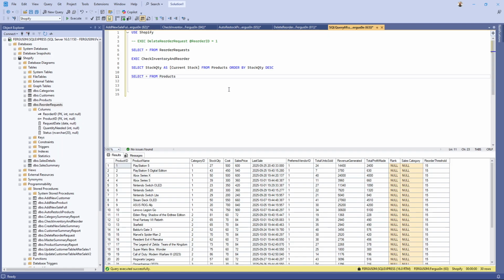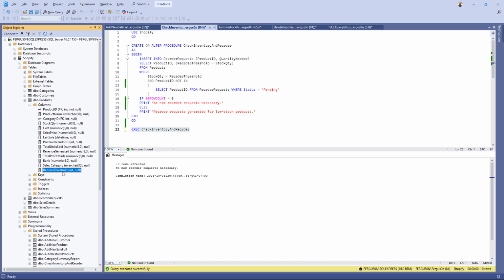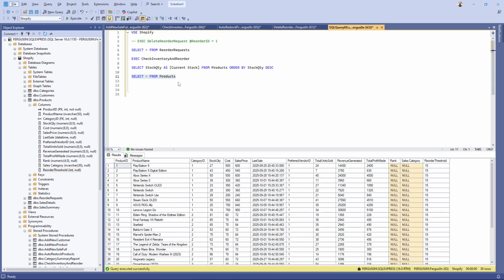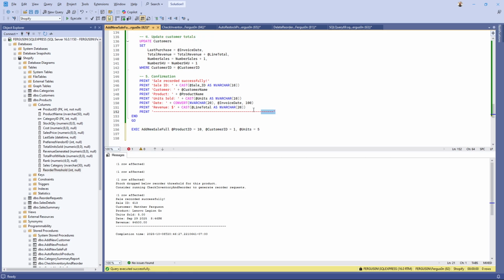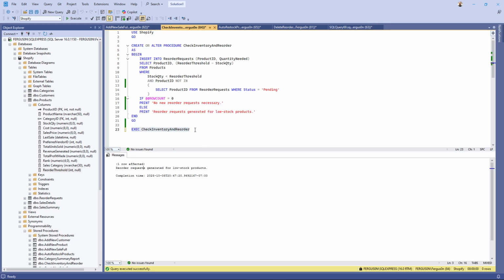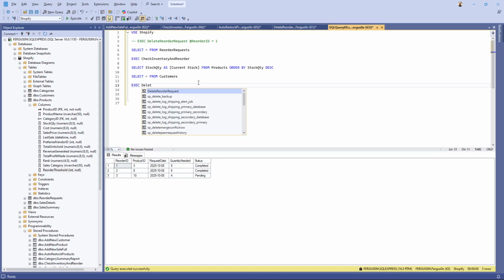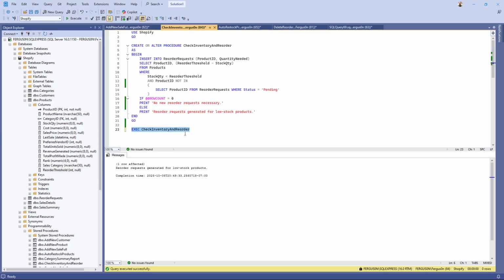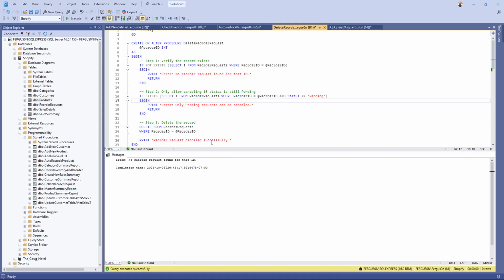MFerguson MIS372 Final Project